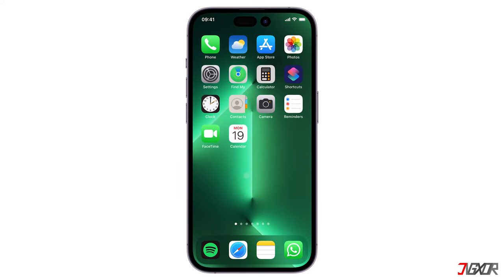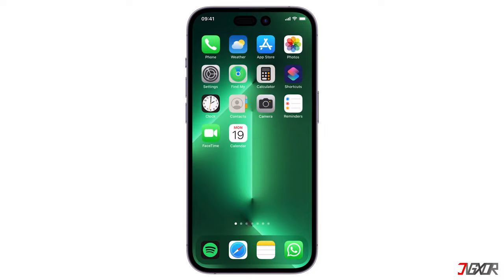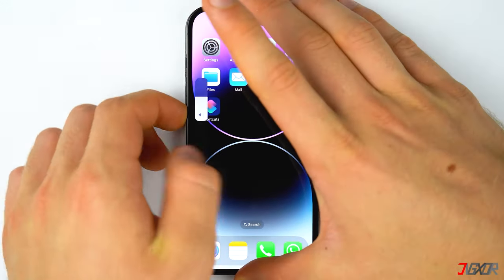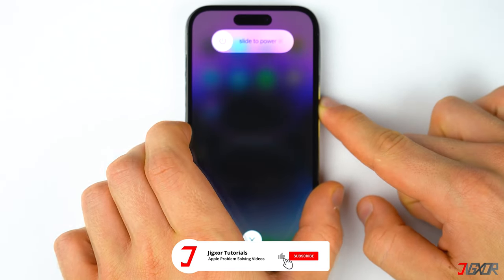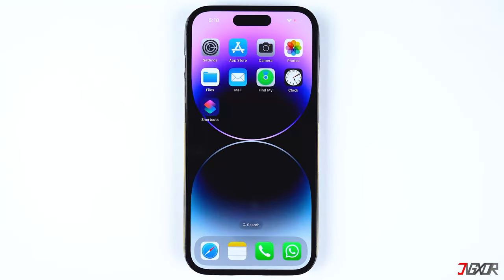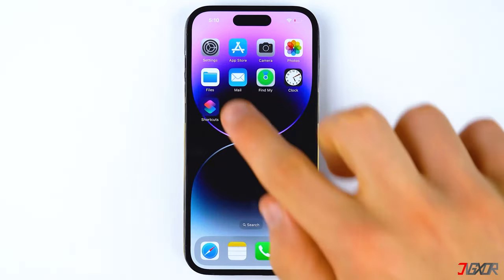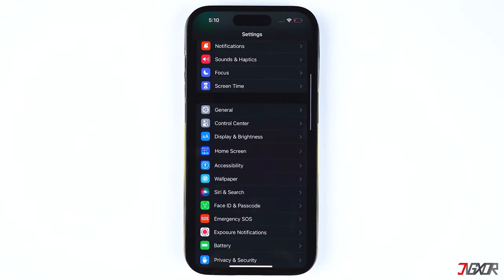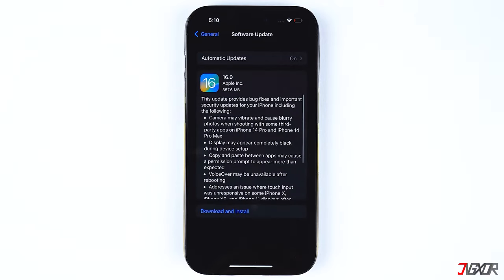How to Remove Music Player Widget On Your iPhone Lock Screen [2023]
Is the music player widget on your lock screen stucked? Sometimes it happens that your iPhone experiences minor software glitches. In this video I will show you how to remove it on your iPhone. Yours Jigxor

Timestamps:
00:00 | Force Quit Open Apps
00:39 | Force Restart iPhone
01:04 | System Update

Video: 262